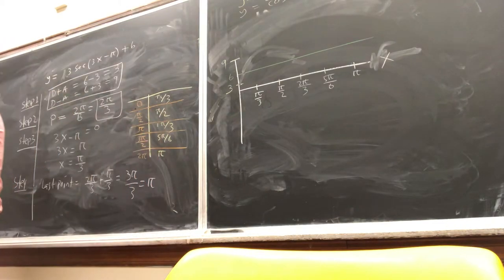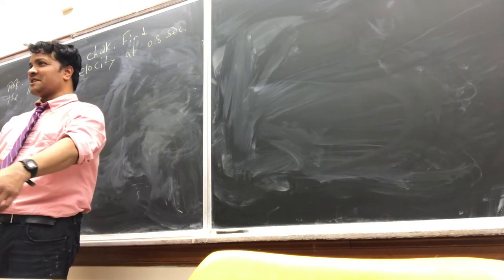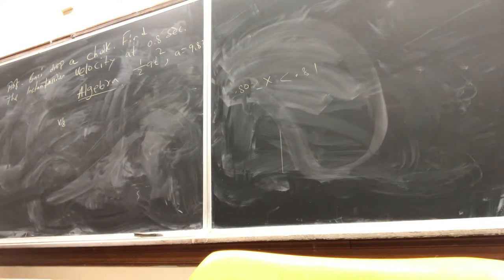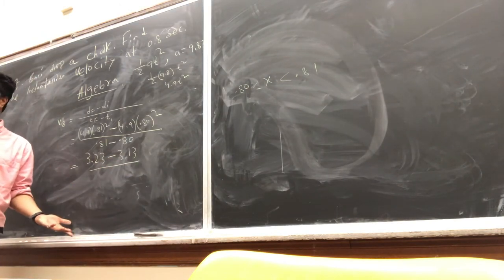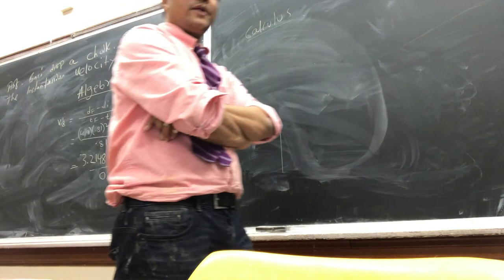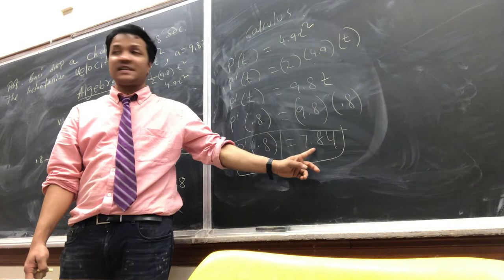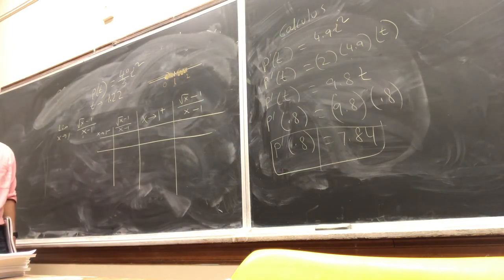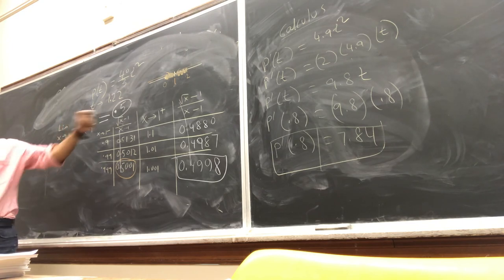Calculus Lecture 10 : Limit